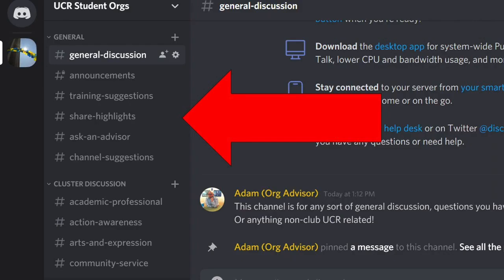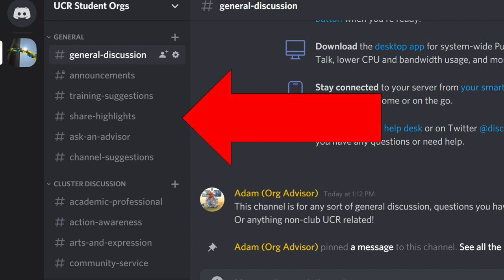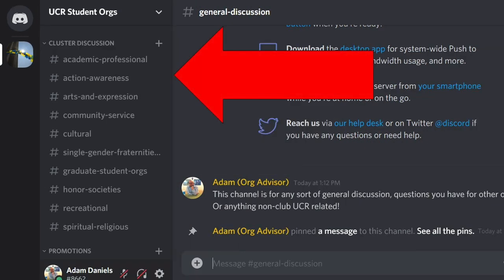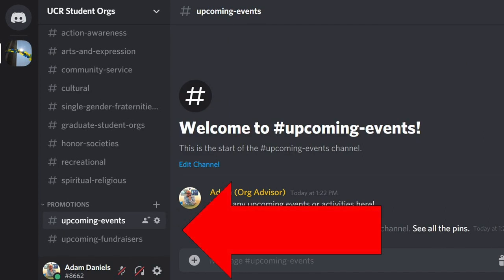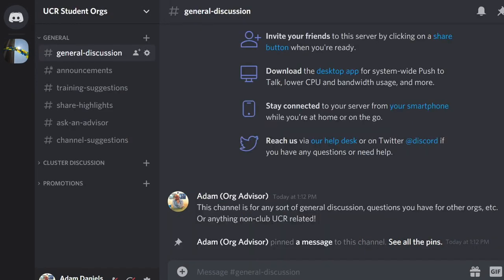UCR's Student Org Discord Server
Here's a rundown of how to use UCR's Discord server!